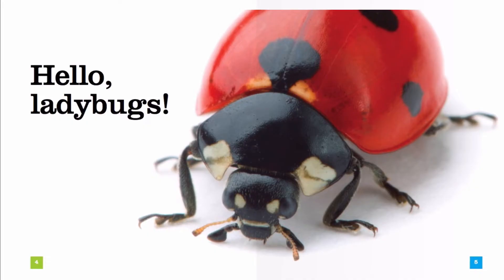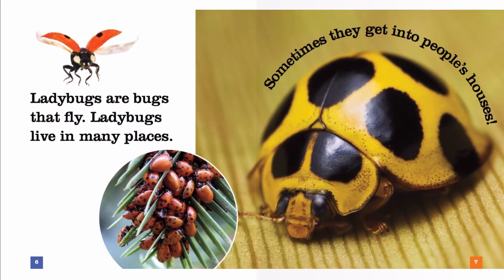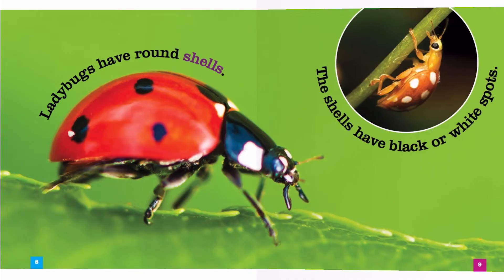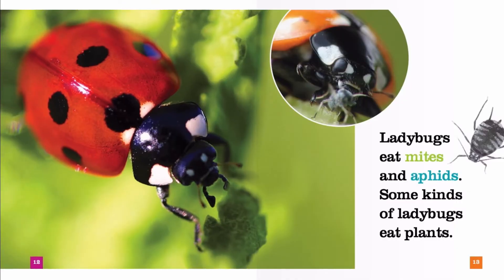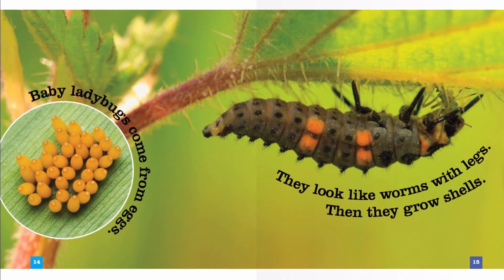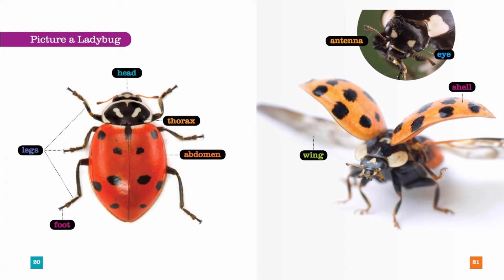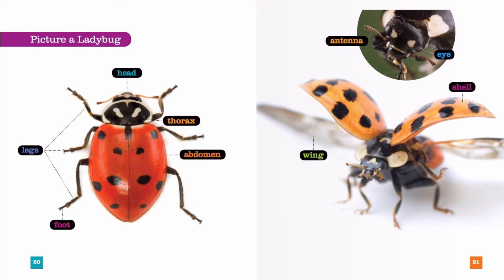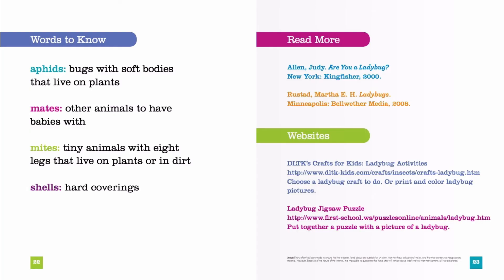All about Ladybugs | A fun, non-fiction book about a little insect 🐞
Learn all about ladybugs as you read along. Find out about the life cycle of the little insect and what makes it's body. Look in the pictures to see the tiny body parts of the ladybug. Don't know a question about ladybugs? Then watch this video to answer all your insect questions. 😁😁😁